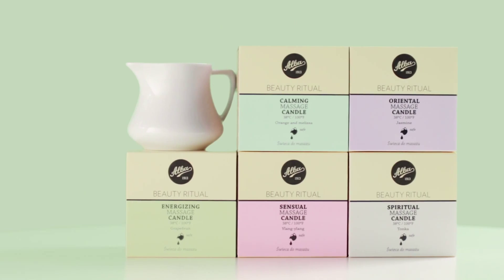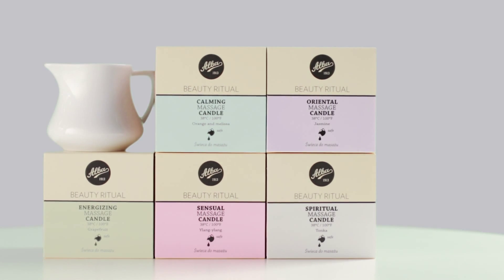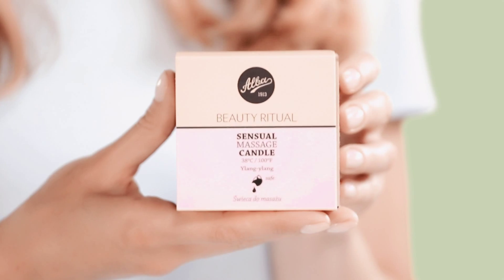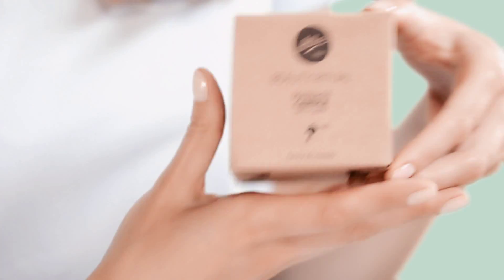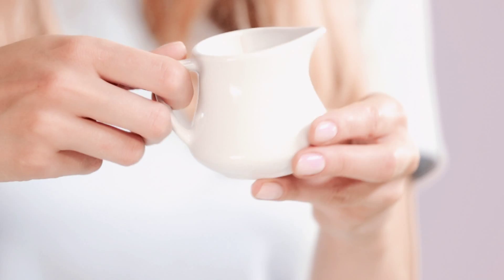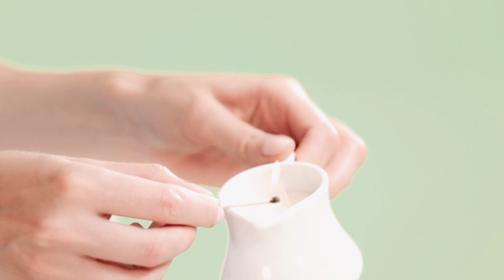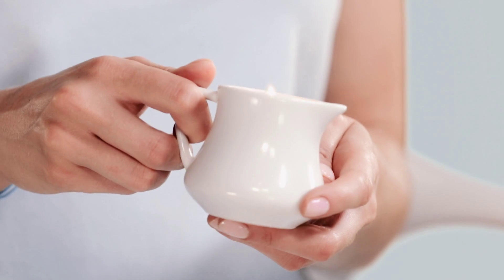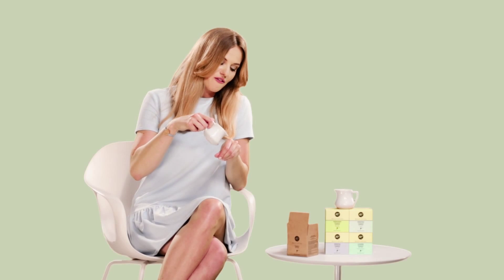FILM PRODUKTOWY: Alba Massage candles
Klient: Alba Thyment